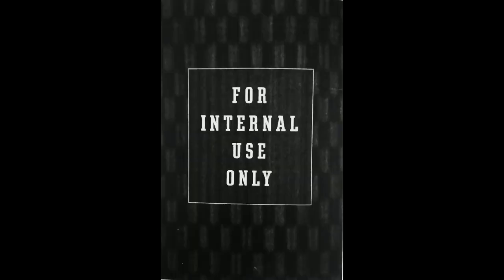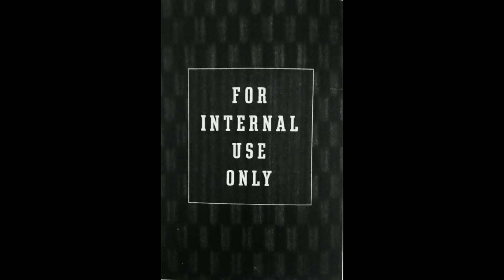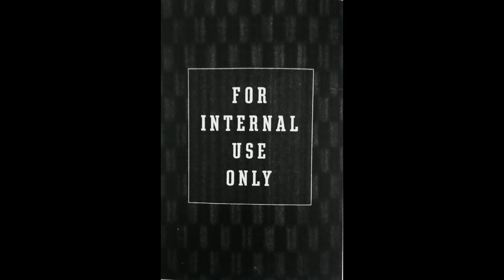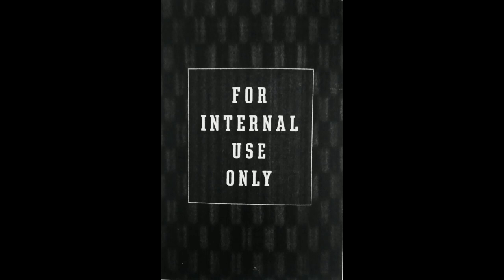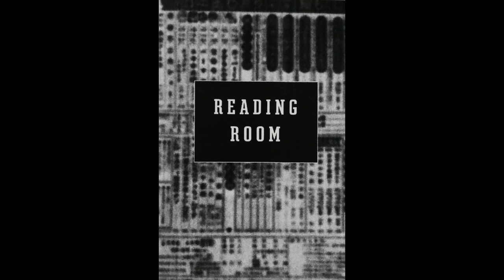Audiobook | The Strange Library - Part 1 | Haruki Murakami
"Sure enough, each of the books had a red label," For Internal Use Only ", stuck to its spine."